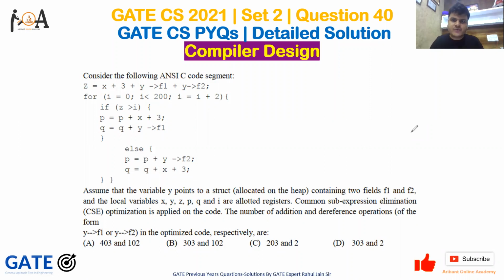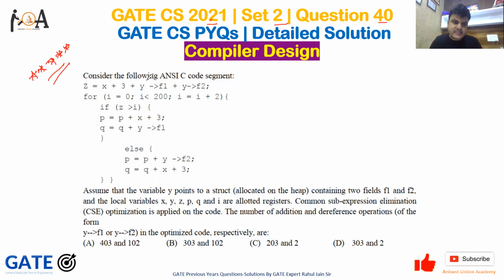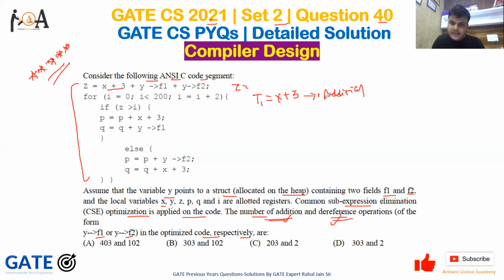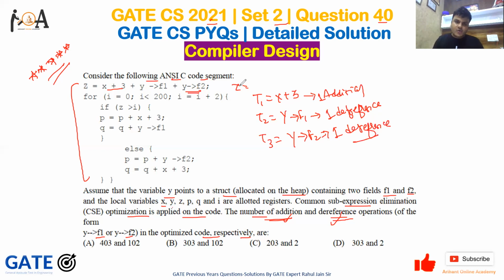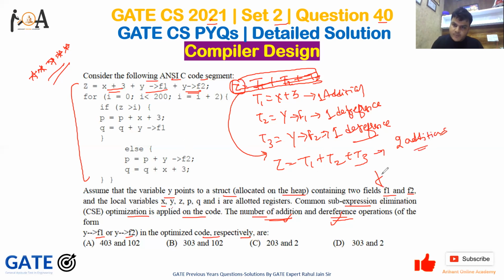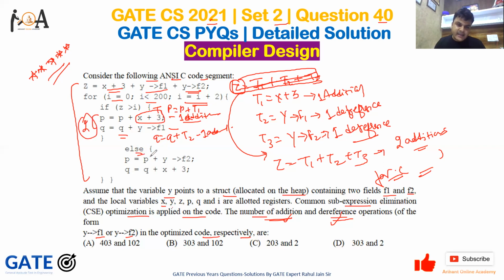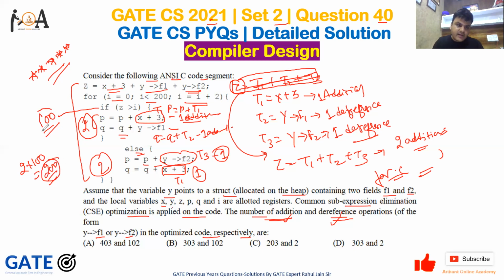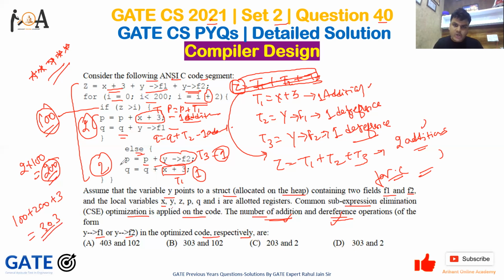GATE CS 2021 | Set 2 - Question 40 | GATE CS Solutions | GATE CS PYQs, Compiler Design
Question: Consider the following ANSI C code segment:

z=x + 3 + y-f1 + y-f2;
for (i = 0; i less than 200; i = i + 2)
    if (z greater than  i)
        p = p + x + 3;
        q = q + y-f1;
    } else
        p = p + y- f2;
        q = q + x + 3;
Assume that the variable y points to a struct (allocated on the heap) containing two fields f1 and f2, and the local variables x, y, z, p, q, and i are allotted registers. Common sub-expression elimination (CSE) optimization is applied on the code. The number of addition and the dereference operations (of the form  y - f1 or y - f2) in the optimized code, respectively, are:

Detailed & descriptive solution for this question is discussed here with complete conceptual clarity, that will be gonna very useful for all upcoming CS/IT exams.

If you have any kind of queries or problems with this topic, please let us know.